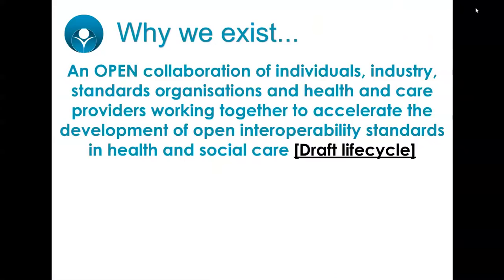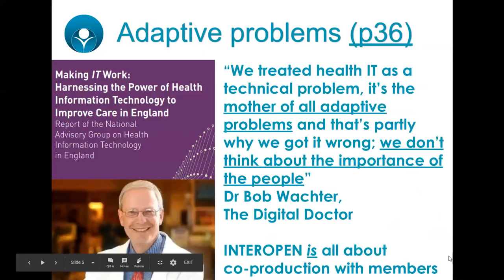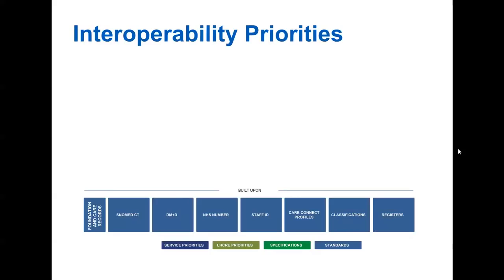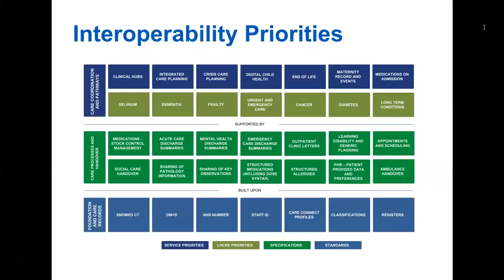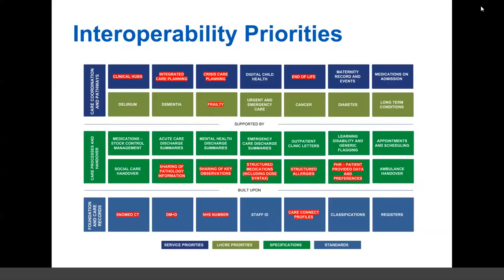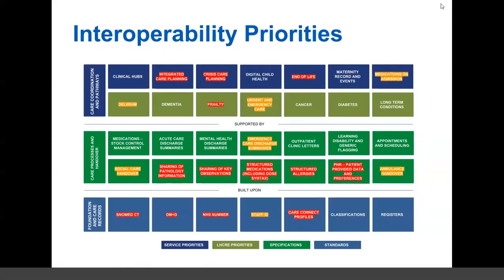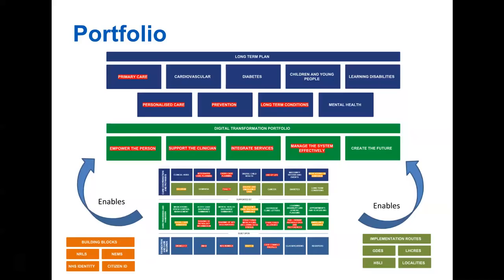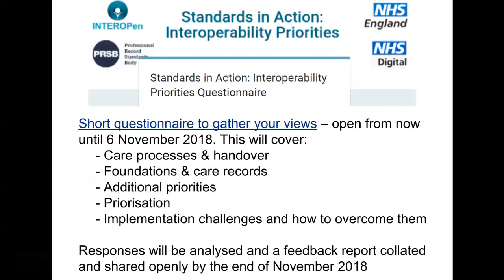Standards in Action - Interoperability Priorities